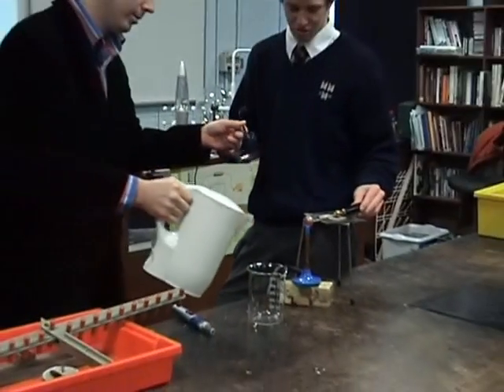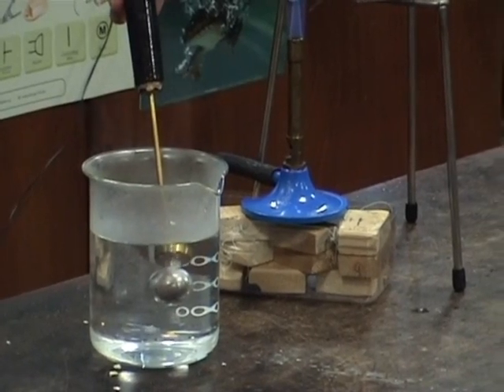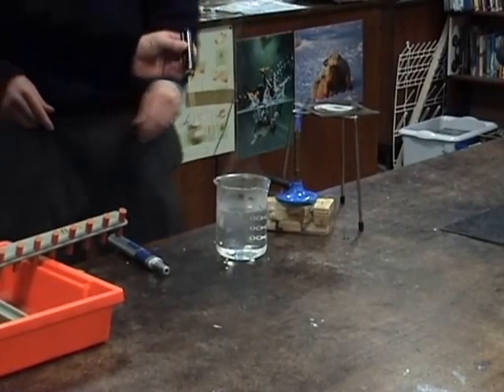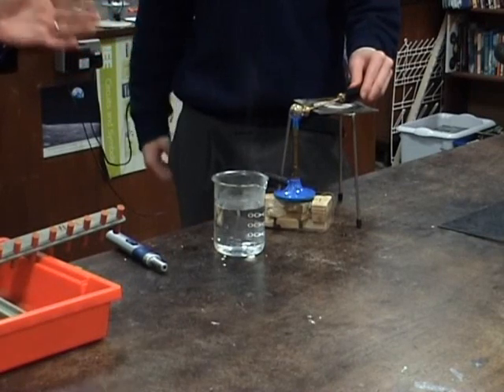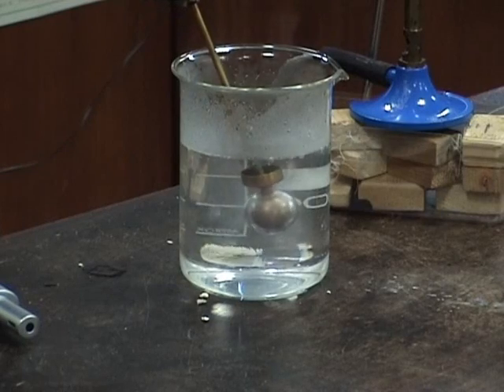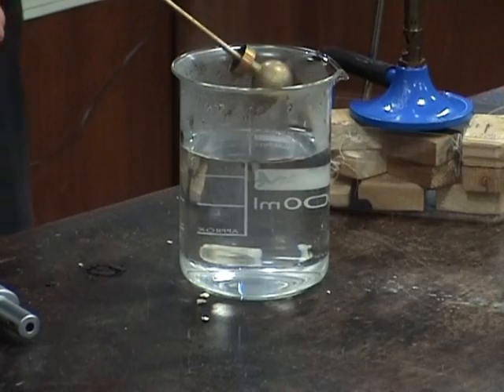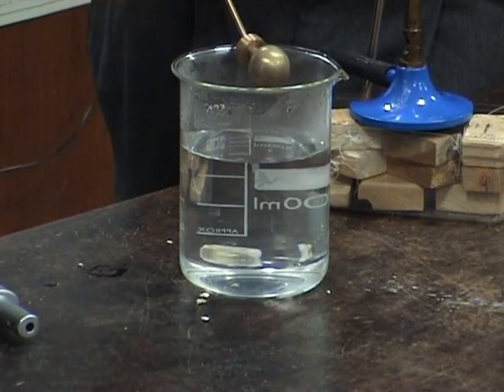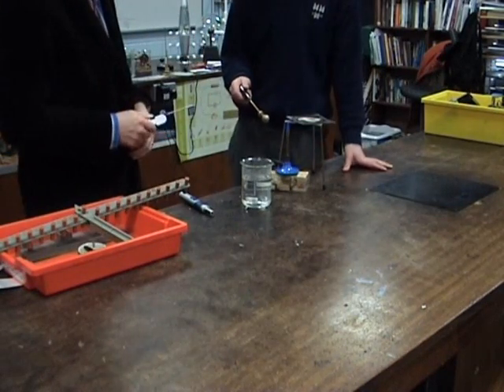Leidenfrost Effect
Quick demonstration of an effect I just found out about